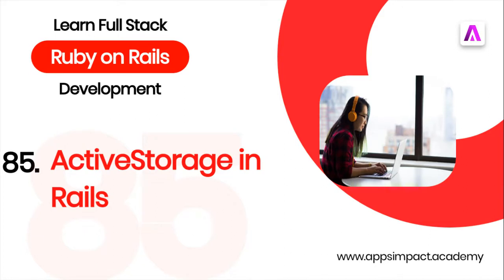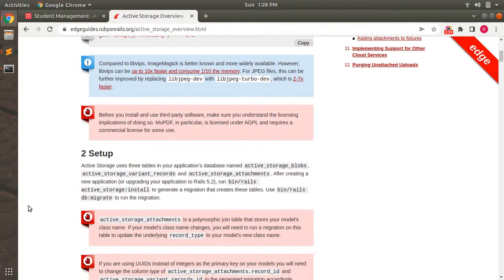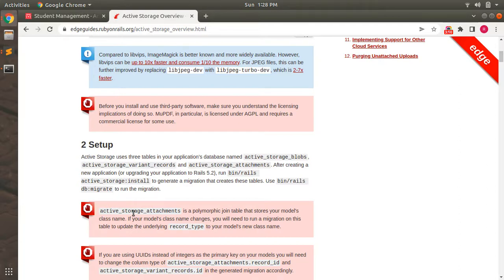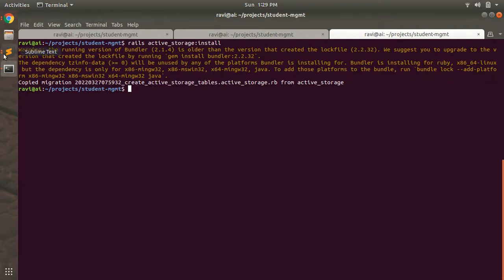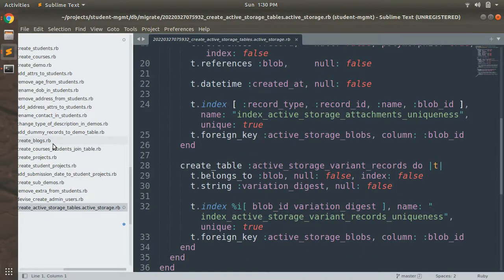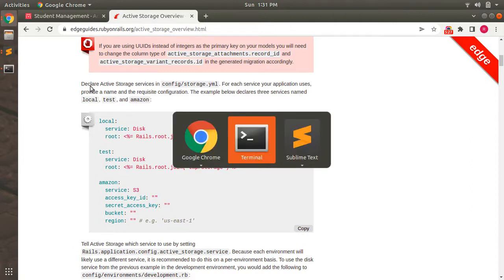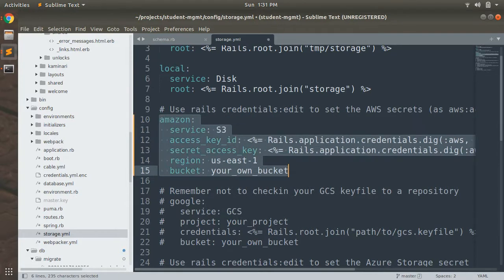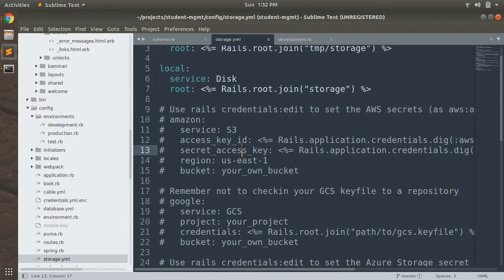ActiveStorage in Rails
Hello Friends

In this lecture you will learn about the active storage in rails. Here I am just explaining that what is the active storage and why it is used. You will also get to know that how to setup the active storage n a rails application. Watch the complete lecture for a better understanding.

Here is the link to the detailed video on ActiveStorage which I already published a couple of months back:

Thanks